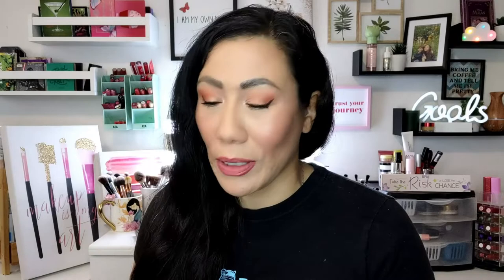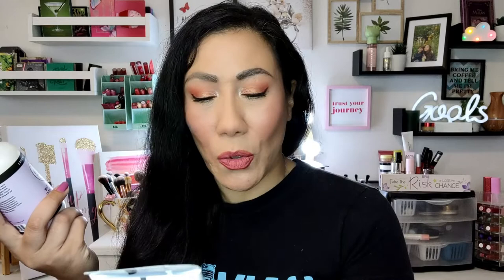ULTA BEAUTY HAUL || Tresluce Beauty || Dionis Goat Milk Body Care || The Ordinary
Hello Beauties!

In today's video we are doing a good old fashioned Ulta Haul!